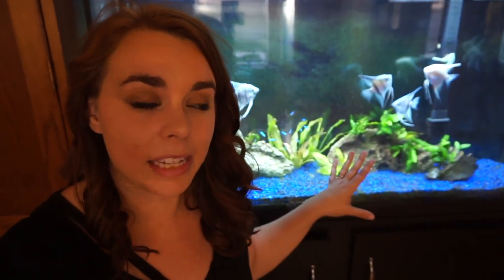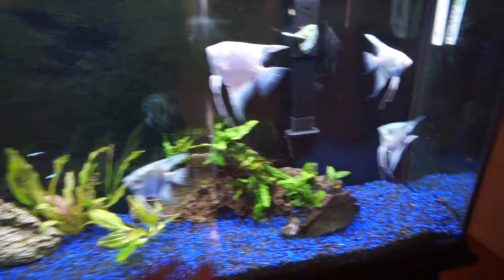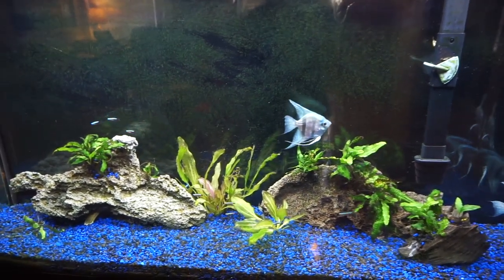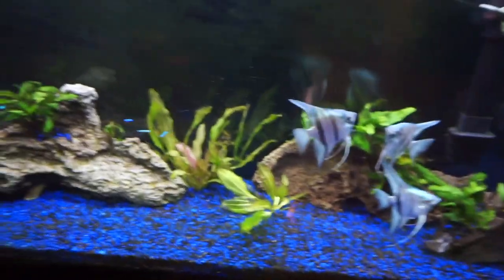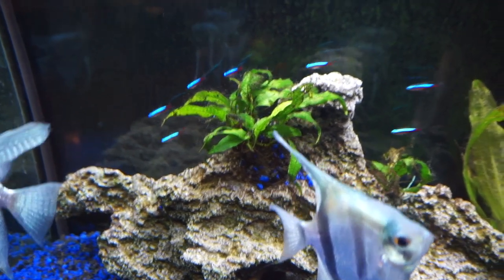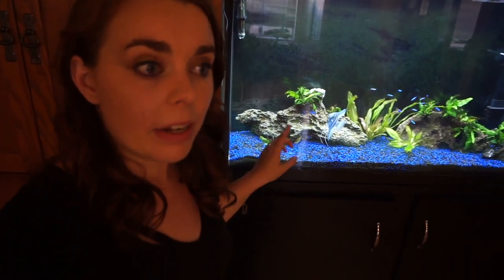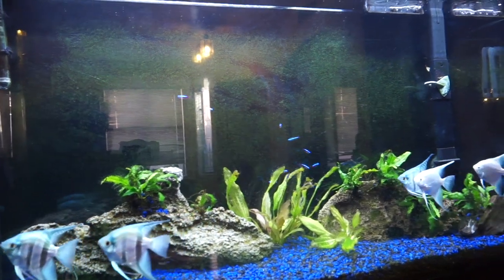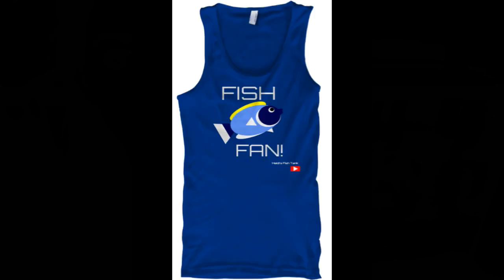ADDING TANKMATES WITH ANGELFISH!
Freshwater angelfish are some of the most popular hardy fish for beginners and it's easy to tsee why. They are just beautiful. But keeping other fish with angelfish can sometimes be tricky. What new tankmates have we added to the 65 gallon planted freshwater tropical community angelfish tank? Also battling algae and rethinking our fish stocking. Angelfish aquarium update!

GEAR WE RUN ON THE TANK:
Marineland Penguin 350
Seachem Flourish Fertilizer
Seachem Root Tabs